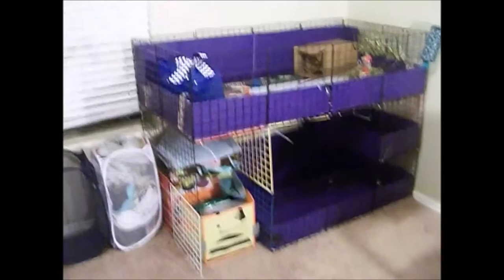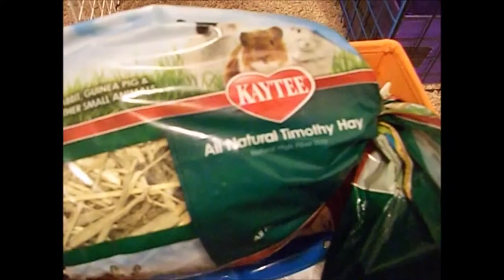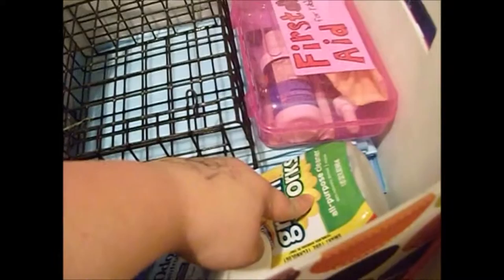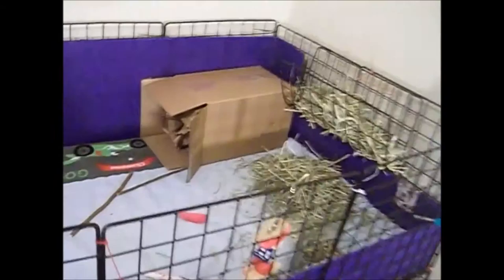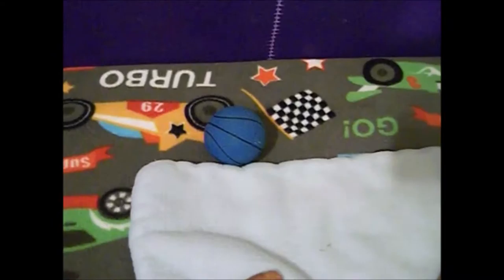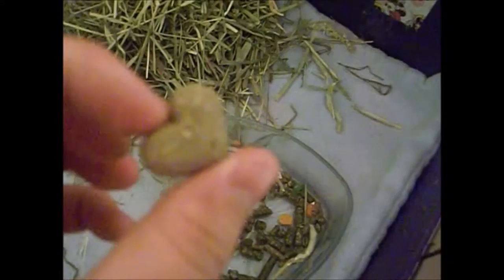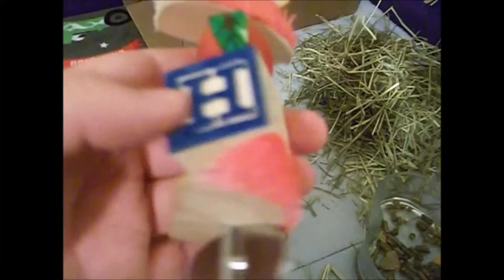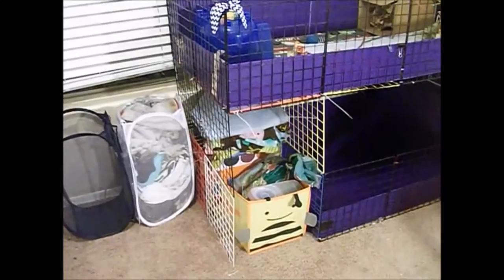Guinea pig cage tour February 2016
Hello all! Today we have a cage tour for Oliver and Willow's 2 x 4 c and c cage.